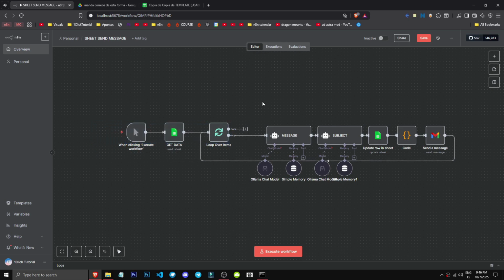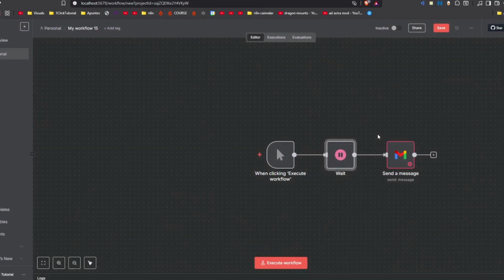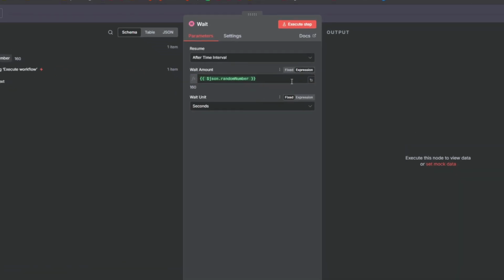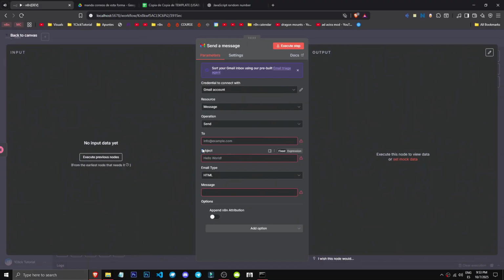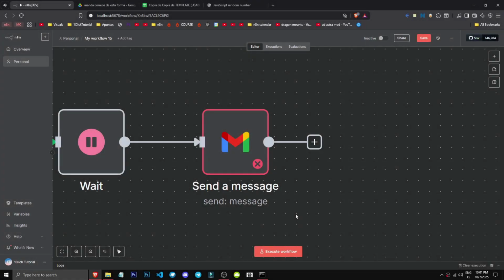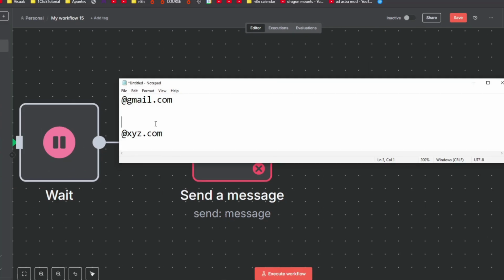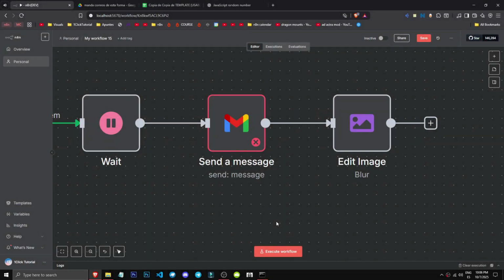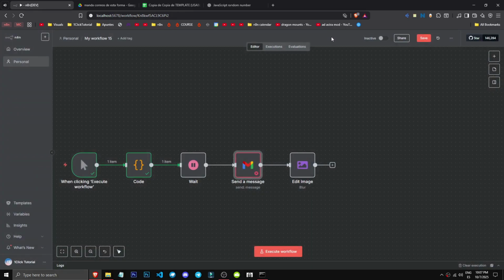COMPLETE GUIDE to prevent your N8N emails from ending up in SPAM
This definitive guide teaches you how to prevent your automated N8N emails from ending up in spam. Learn about authentication, reputation, optimized content, and sending strategies that improve deliverability and increase open rates.